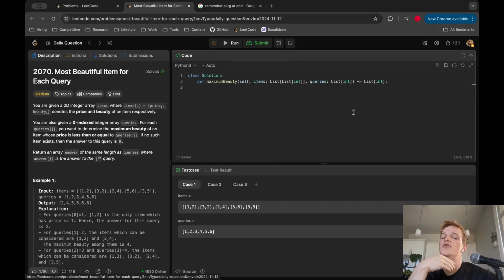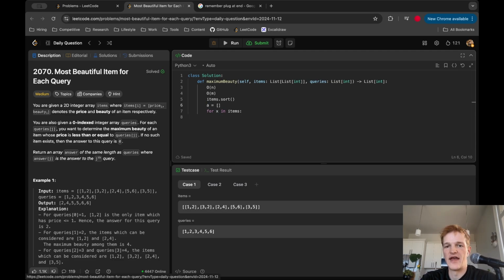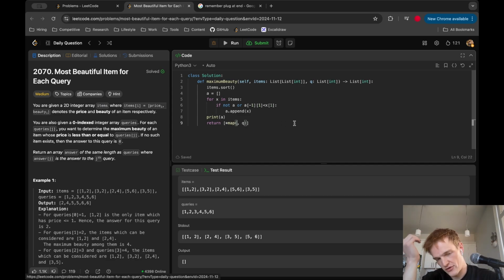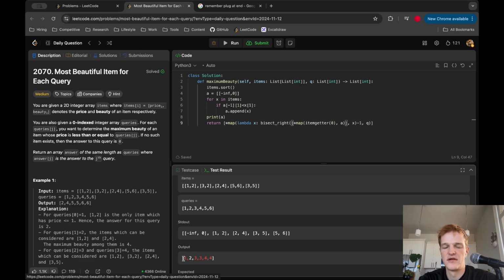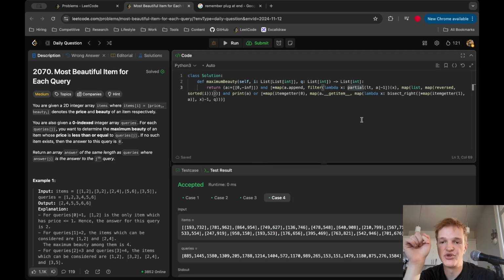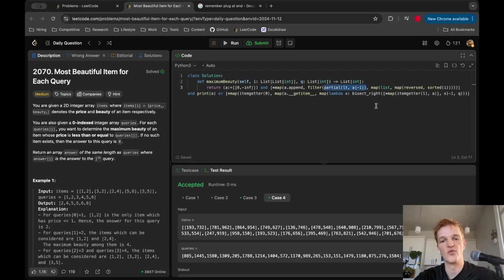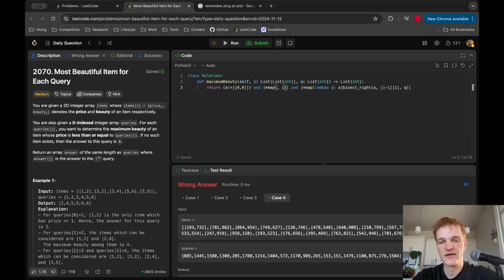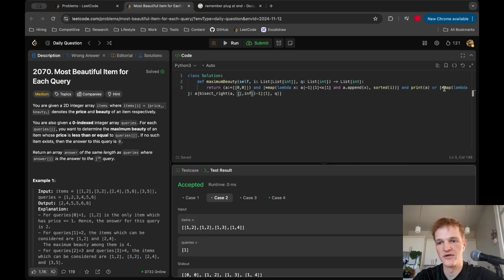11/12: Most Beautiful Item for Each Query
Lambda got me fcked up here. Took a min cause I've been slacking on editing these

Chapters:
00:00 2070. Most Beautiful Item for Each Query